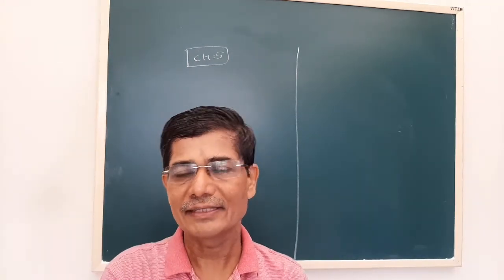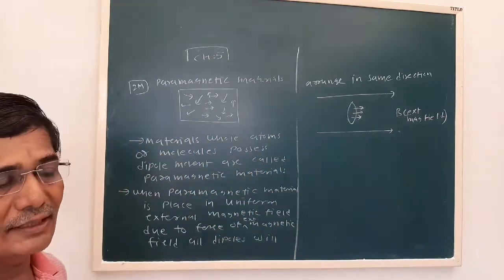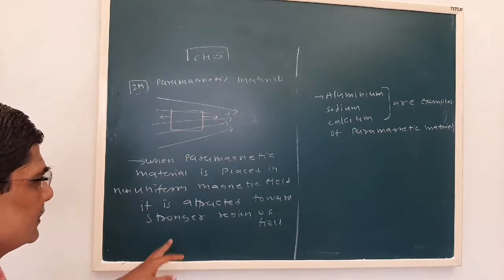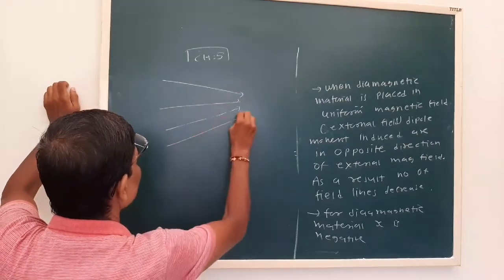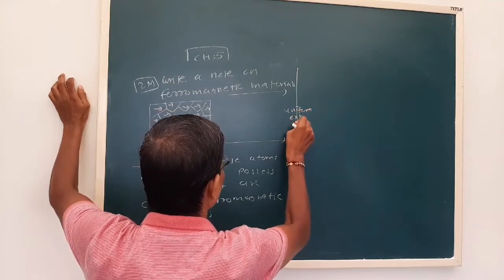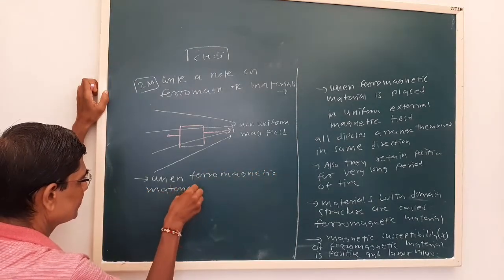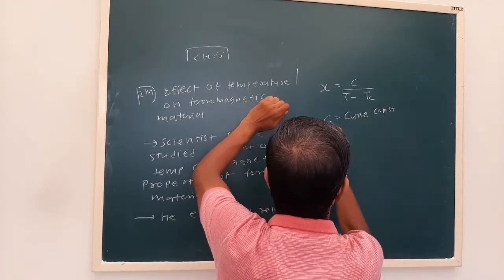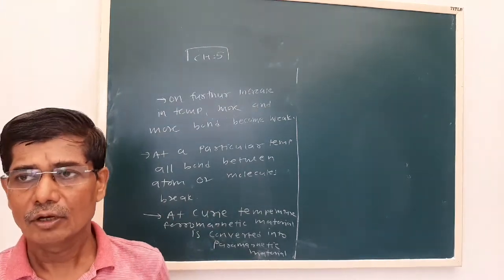S12 EM CHAPTER5 LECTURE 3